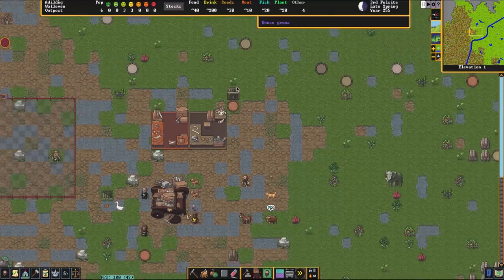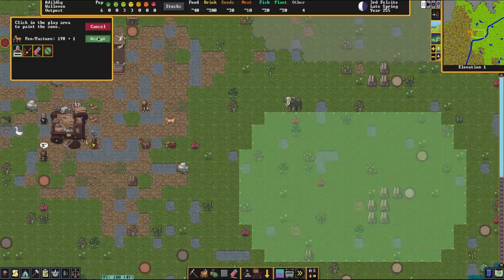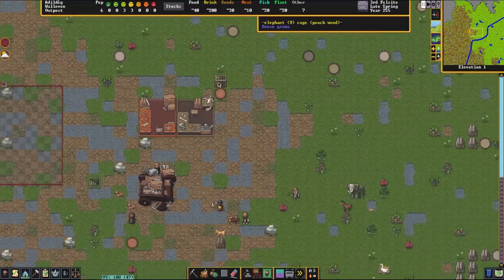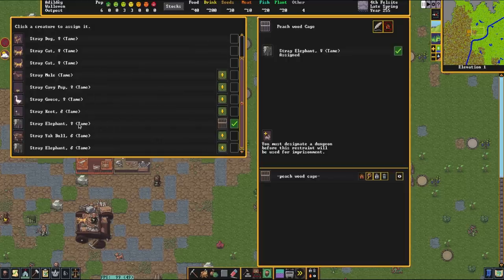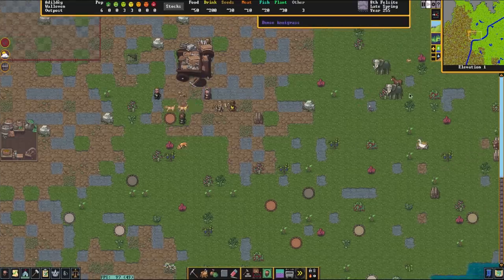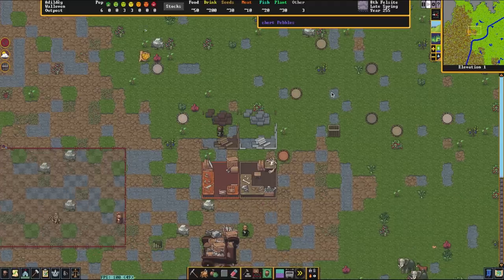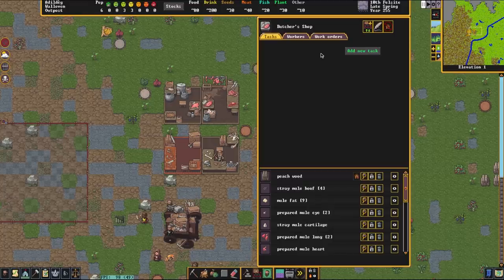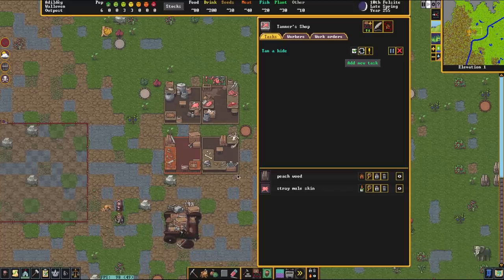Dwarf Fortress - Quick Tutorial - Animal Husbandry, Butchering, Training, Zones and Gelding.